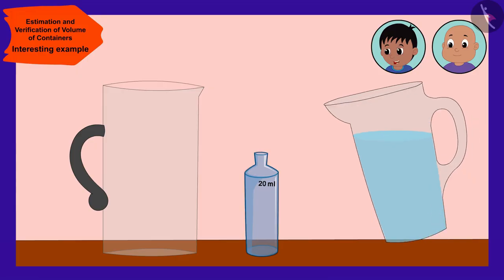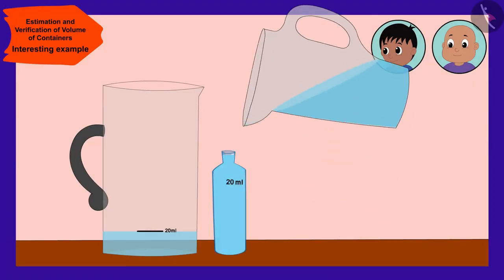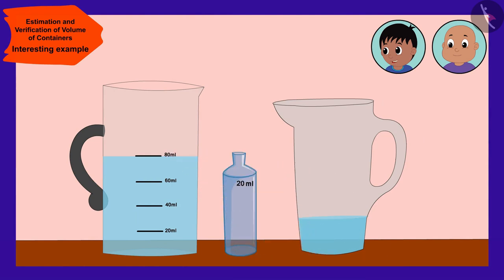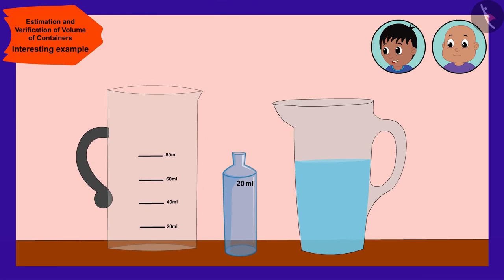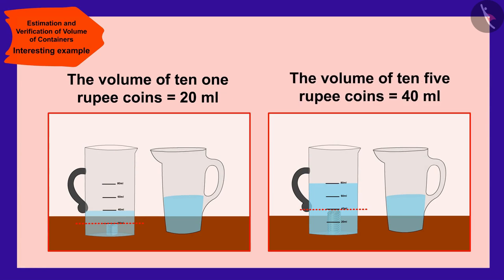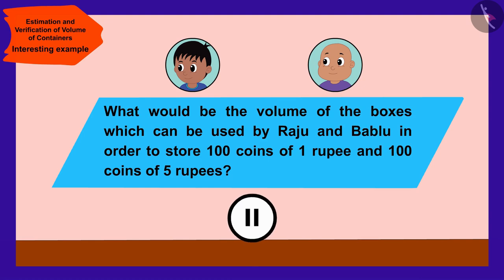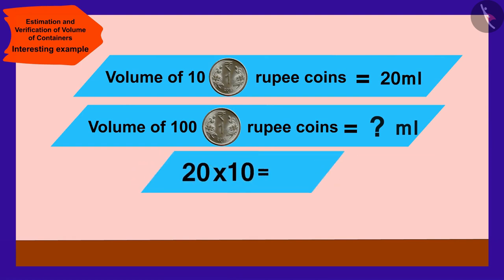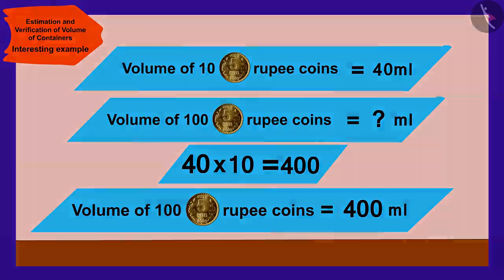Estimation and verification of volume of containers | Part2/2 | English | Class 5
Estimation and verification of volume of containers | Part2/3 | English | Class 5 | NCERT

Estimation and verification of volume of containers | Measurement of Volume | Grade 5 | NCERT | How big? How heavy? (6)

Welcome to part 2 of Estimation and verification of volume of containers. In this video, we will discuss various examples of Estimation and verification of volume of containers.